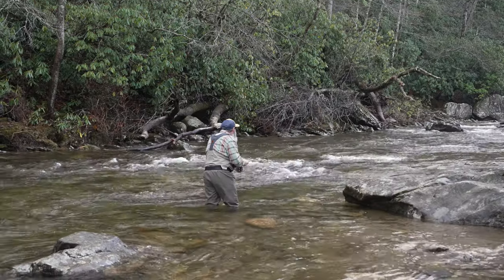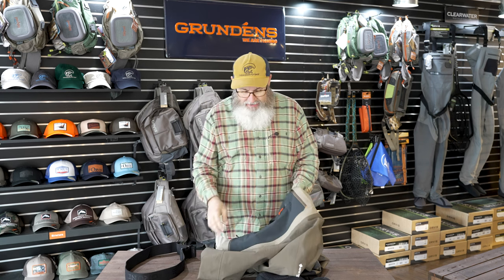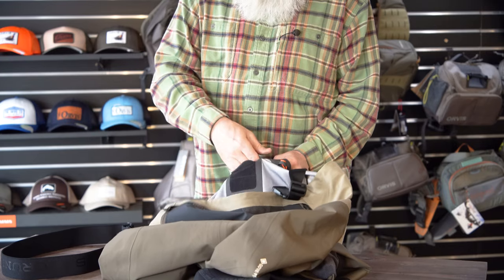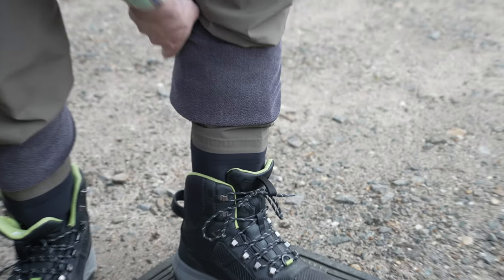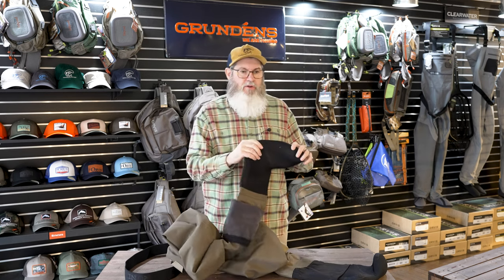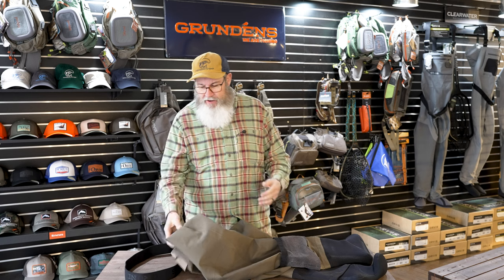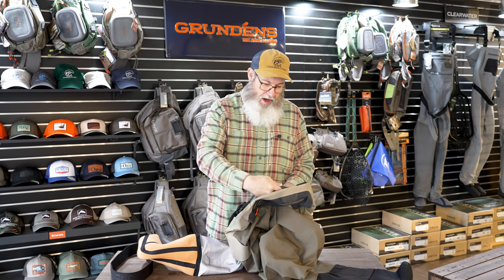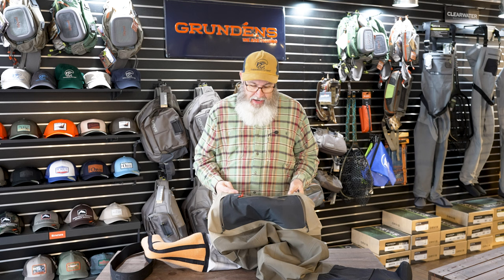The New Grundéns Boundary GORE-TEX fly fishing wader!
In this video we have the opportunity to get to test out and share the brand new Grundéns Boundary Wader. The wader will be available to purchase March 2023.